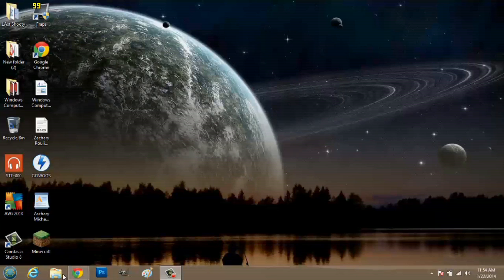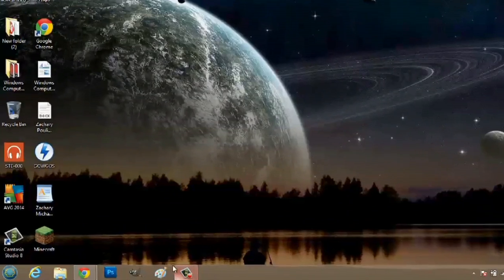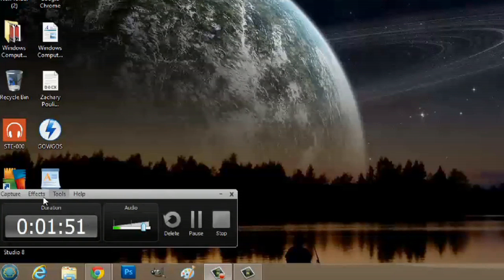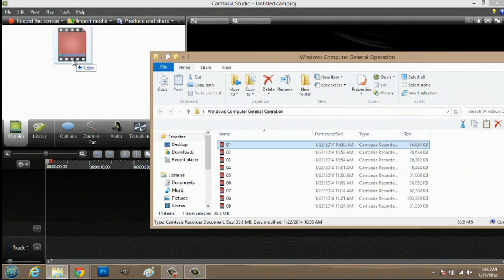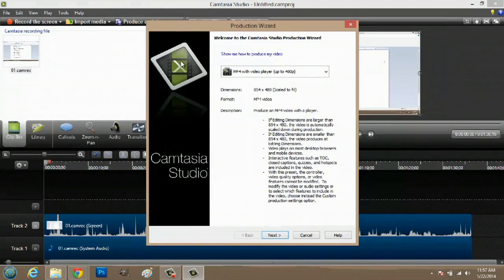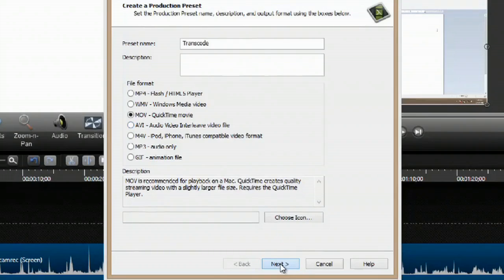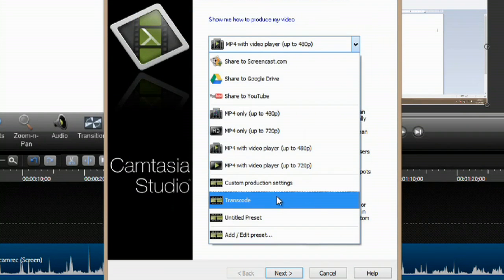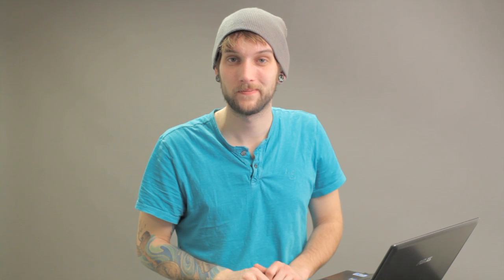How Can I Record My Desktop Activity? : Basic Computer Operations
Recording your desktop activity is something that you can do in both audio and video with the right software. Record your desktop activity with help from an experienced computer professional in this free video clip.

Series Description: The Microsoft Windows operating system is on the majority of computers that are sold in stores today. Get answers to general computer operation questions with help from an experienced computer professional in this free video series.